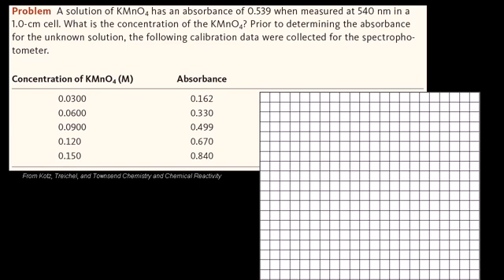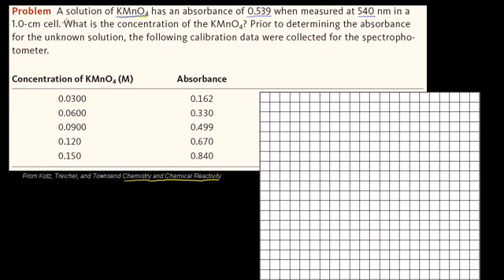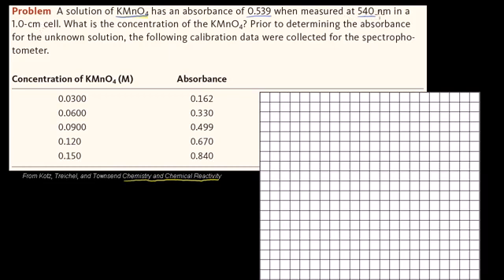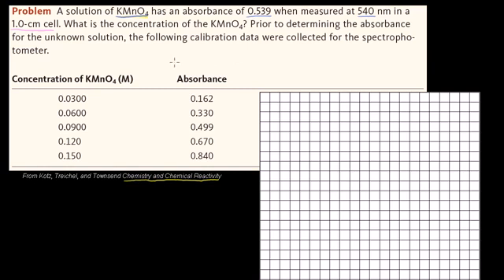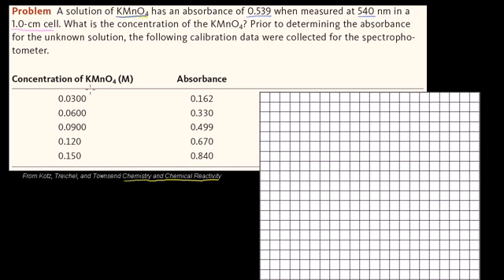مثال على التحليل الطيفي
ترجمة: مروة بكداش
مترجم عن أكاديمية خان Khan Academy
الكيمياء العربي | حيث يبدأ التفاعل